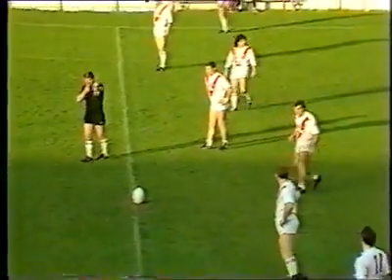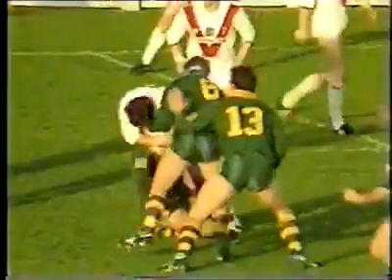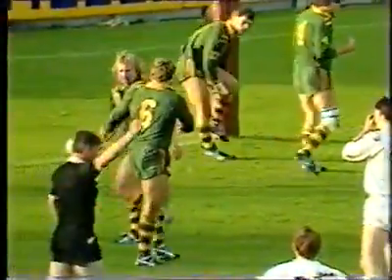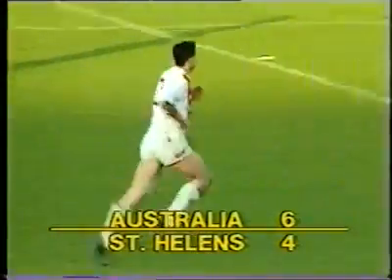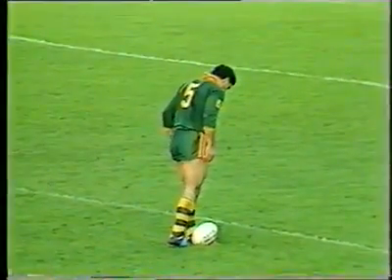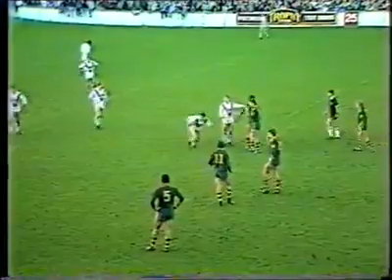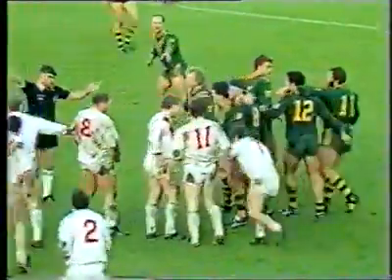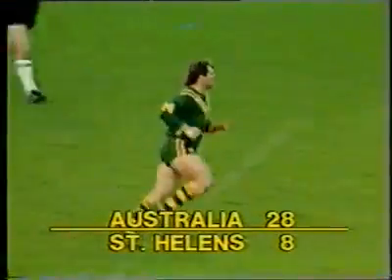Kangaroos vs St Helens 1986